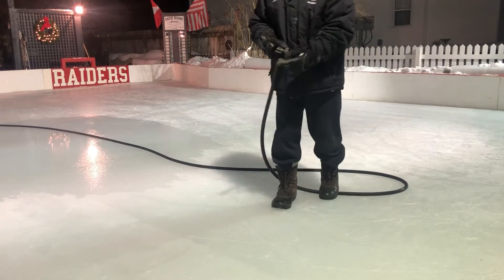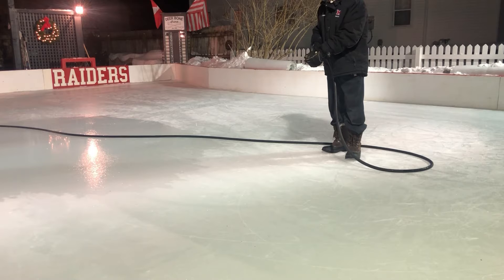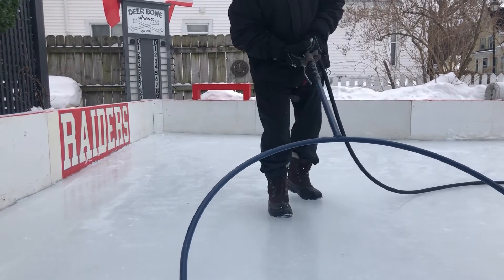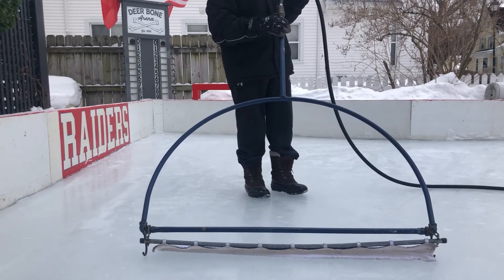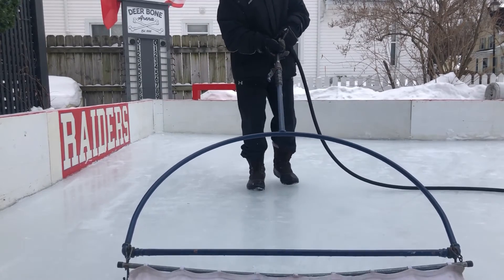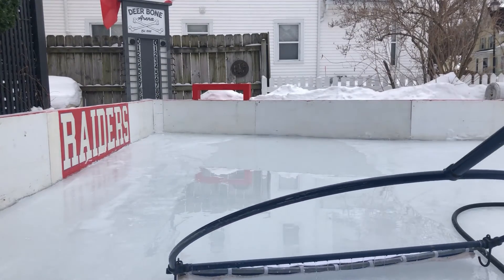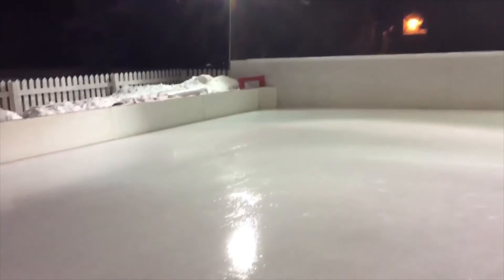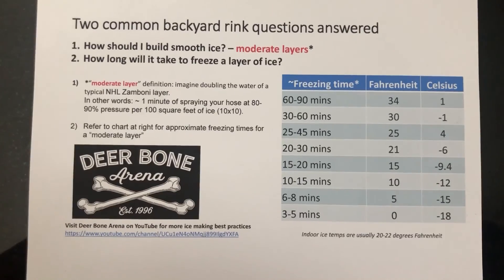Layered Ice Making Methods & How Long Before it Freezes?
The most common mistake for new ice makers is using too much water. After 25 years, I've learned less water = more ice (AKA available skating days for your customers). Layers versus flooding with deep puddles is the secret to success.

This video will explain two ideal layering methods to build solid ice. It also includes a chart which identifies approximate freeaing time (in minutes) for a "moderate layer" of new "cold" water. Remember to shovel your surface thoroughly for the smoothest ice.

Good luck,

Brian